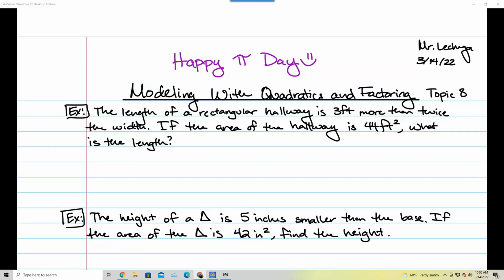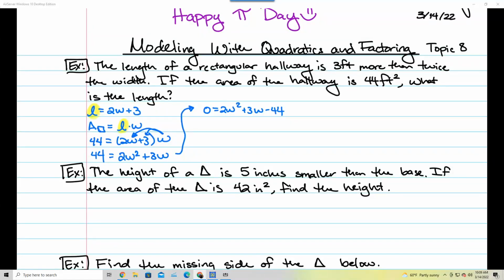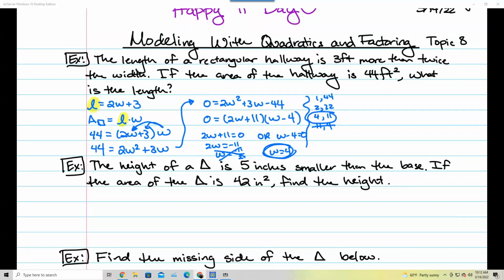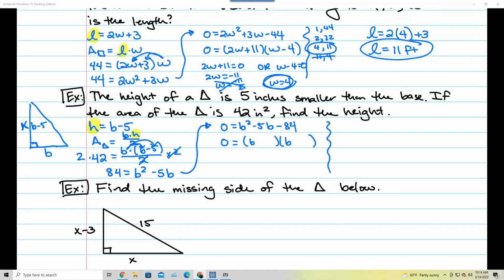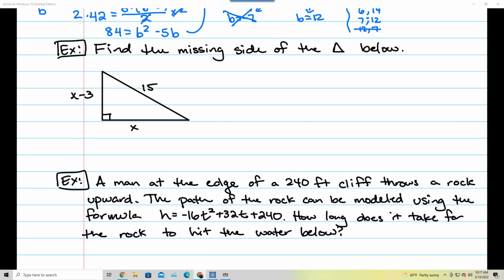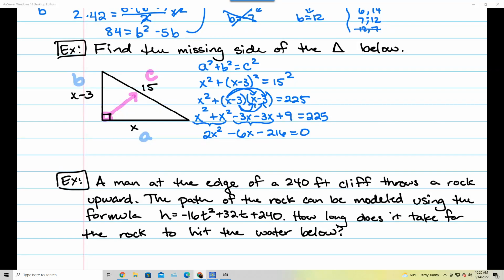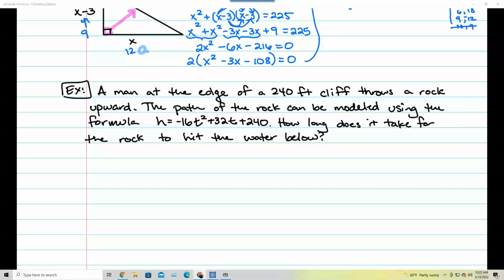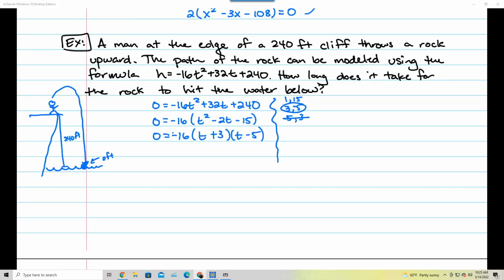Modeling With Quadratics and Factoring